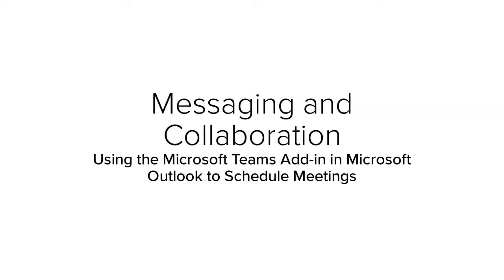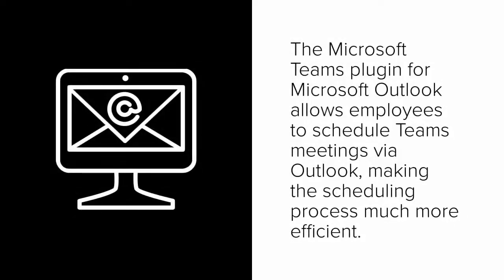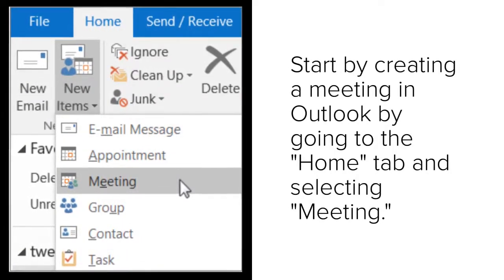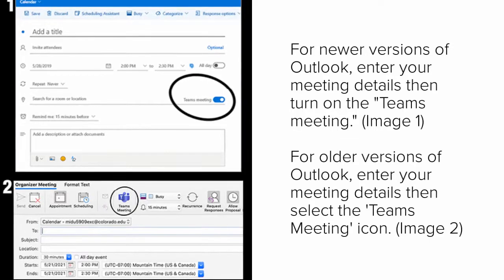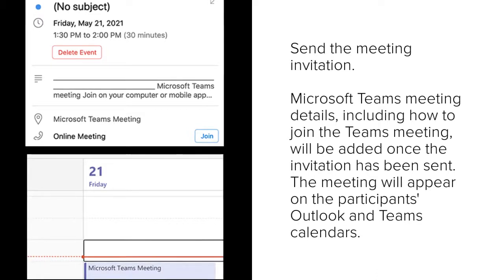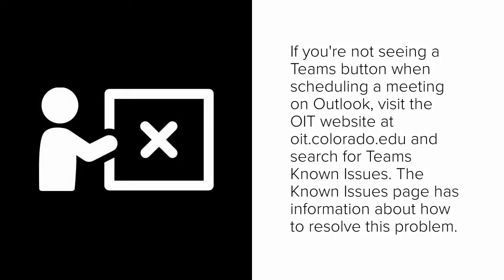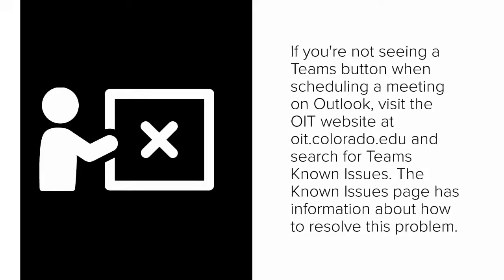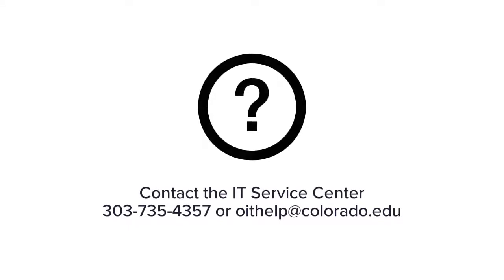Outlook Teams Add-In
Welcome to OIT's guide for using the Microsoft Outlook Teams add-in.